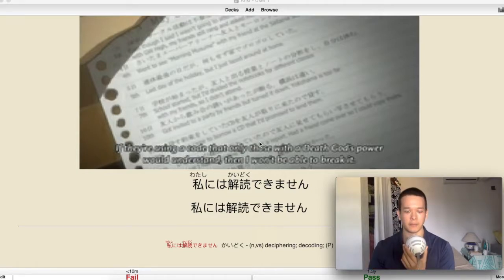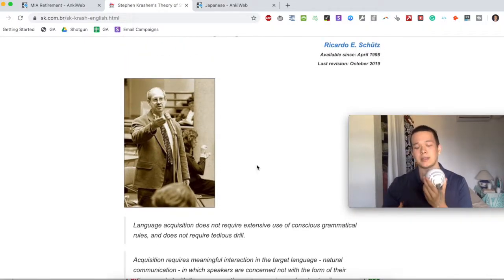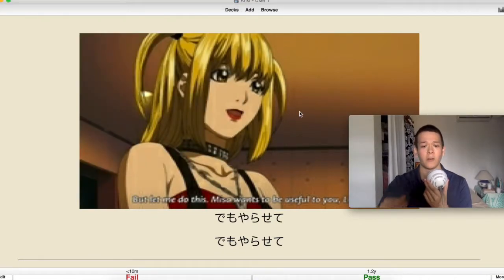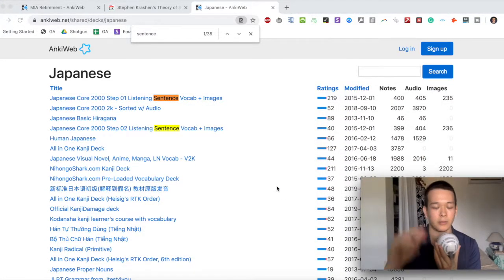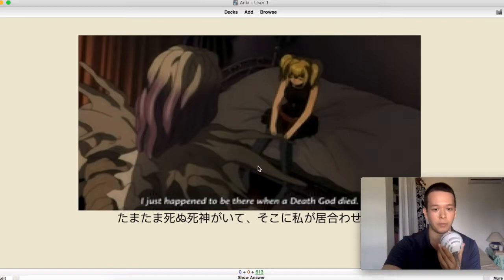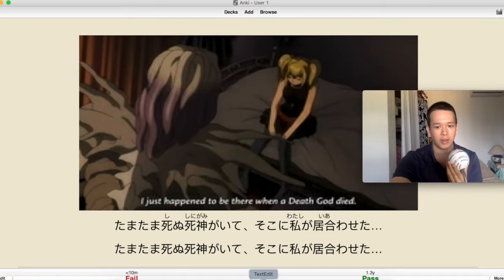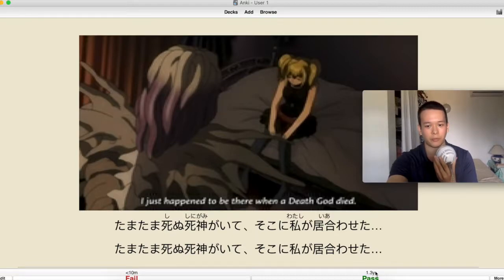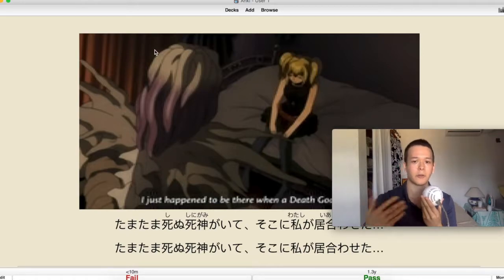How To Use Anki For Language Learning